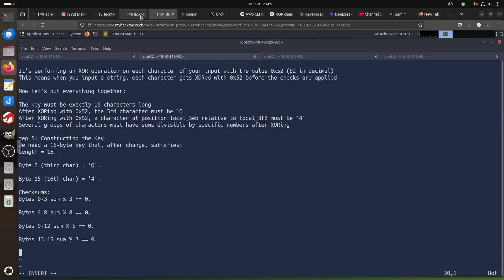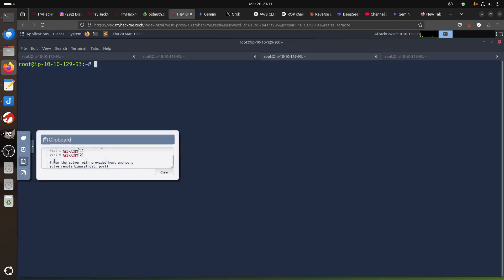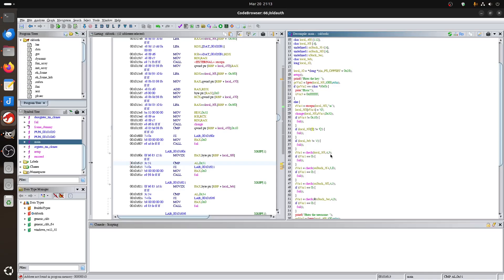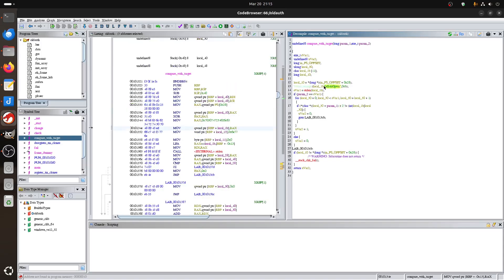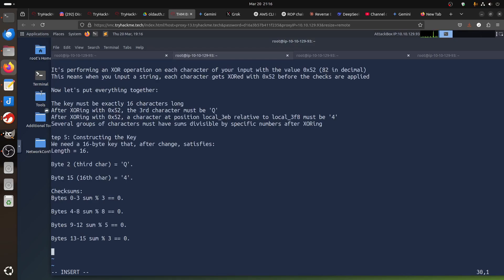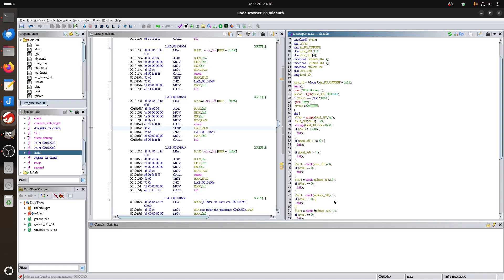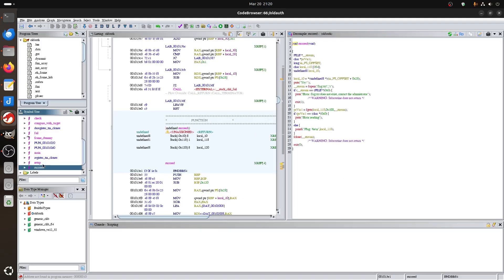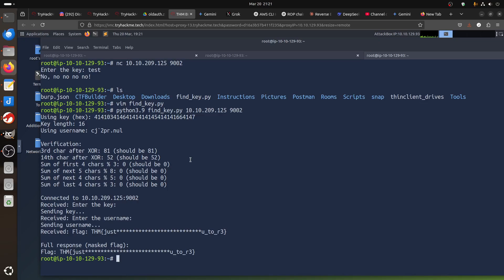Old Authentication: TryHackMe - Reverse Engineering & Binary Exploitation CTF - Hackfinity Battle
Hackfinity Battle: Old Authentication - Binary Reverse Engineering & Python Scripting

In this video, we tackle the "Old Authentication" room on TryHackMe, part of the Hackfinity Battle student CTF. This challenge involves reverse engineering a binary to crack an old authentication system and retrieve the flag.

👉 Room Link:👉

We'll walk through the process of:

🚀 Analyzing the binary to understand its authentication logic.
🚀 Identifying the key and username validation requirements.
🚀 Understanding how the binary manipulates input data.
🚀 Developing a Python script to automate the cracking process.
🚀 Successfully bypassing the authentication and obtaining the flag.

This walkthrough is perfect for those interested in:

🚀 Reverse engineering.
🚀 Binary exploitation.
🚀 Capture the Flag (CTF) challenges.
🚀 Python scripting for security.
🚀 Analyzing authentication mechanisms.
🚀 TryHackMe room walkthroughts.

Learn how to analyze and crack authentication systems in this engaging CTF walkthrough.